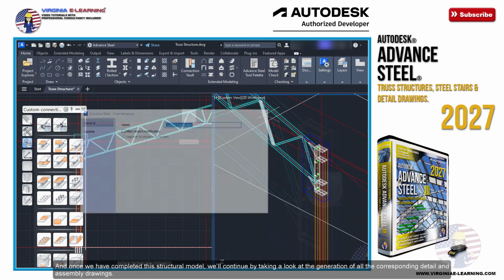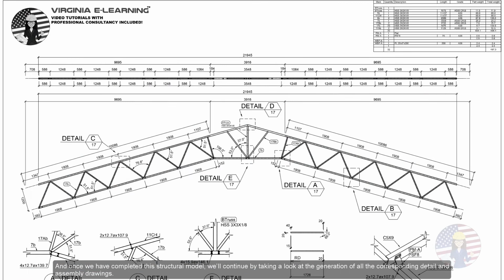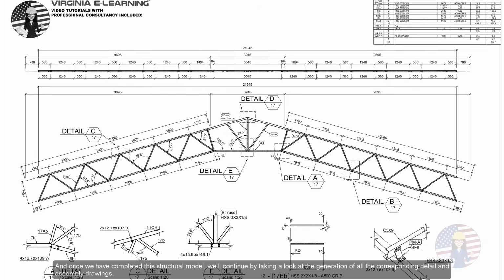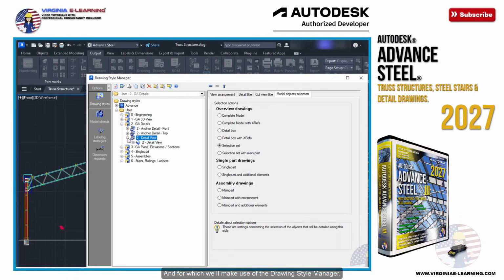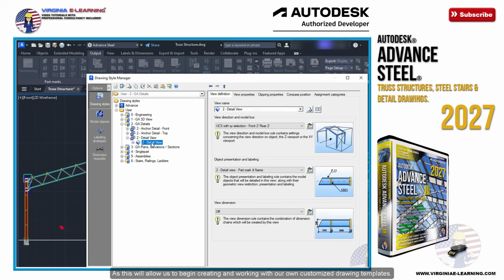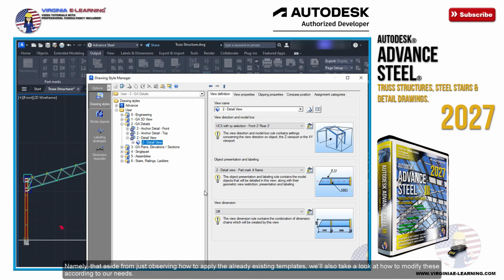Advance Steel 2027 Tutorial | Advanced Level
Autodesk Advance Steel 2027 | Advance Level.
For Designing, Detailing, & Generation of Detail Drawings ,Truss Structures & Steel Stairs.

👉 During this course you will learn:

Take full control of Advance Steel's Drawing Style Manager.
Generation of Custom Templates through the Drawing Style Manager.
Generation of customized Detail Drawings.
Placement of Gratings.
Modeling & Detailing of Truss Structures.
Generation of Detail Drawings for Truss Structures.
Designing & Detailing of Custom Connections.
Designing & Detailing of Steel Stairs.
Adding new Sections to Advance Steel’s Database of Sections.
Designing of Custom Sections.
Advanced Editing Techniques of Sections & Connections.
Basic Modeling of Spiral Stairs.
Modeling and Detailing of Ladders.
Working with Advance Steel’s Project Explorer.
Designing & Detailing of Metal Stairs.
Generation of Detail Drawings for Steel Stairs & Railings.